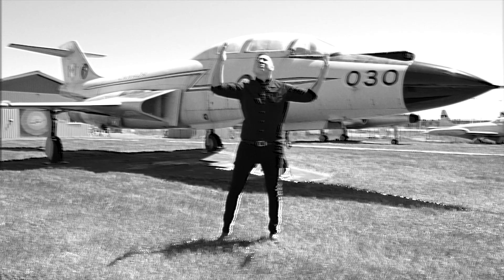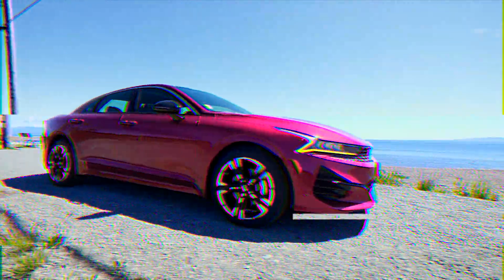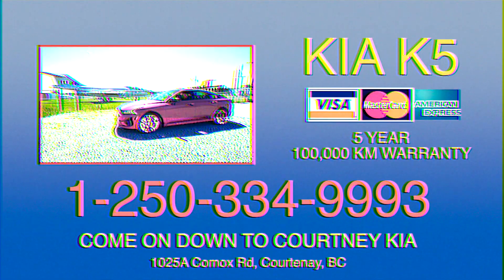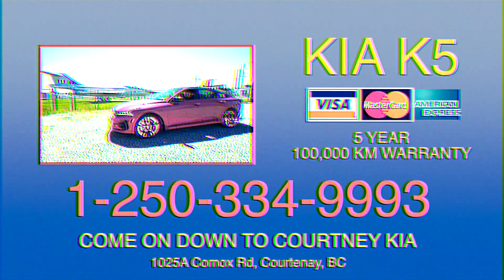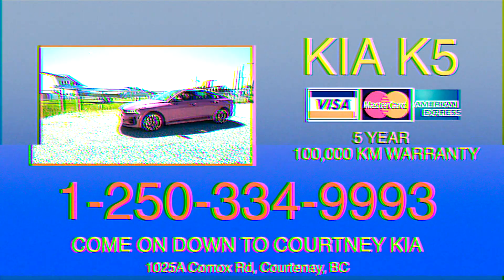K5 Infomercial with Avery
Who doesn't love Informercials??